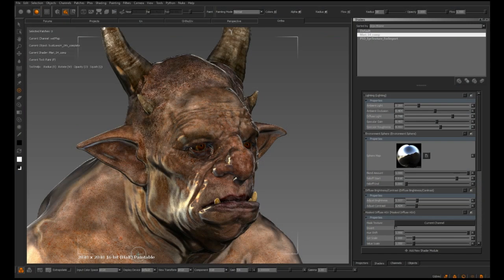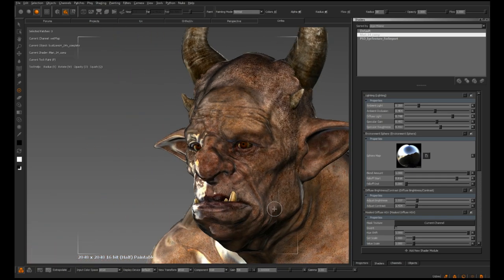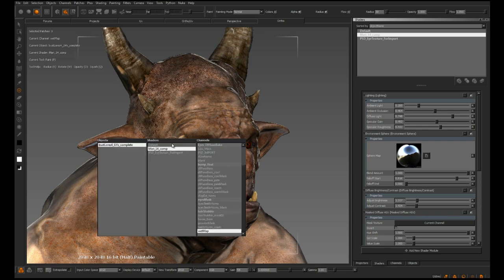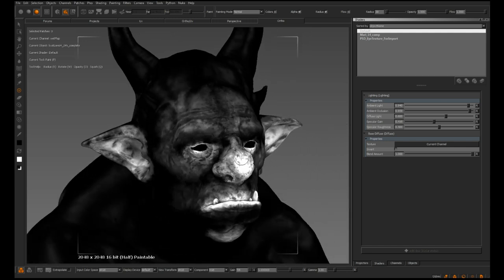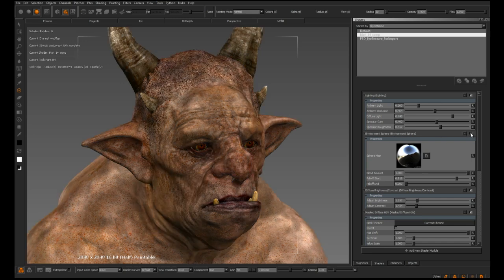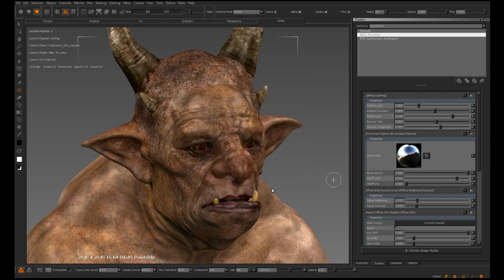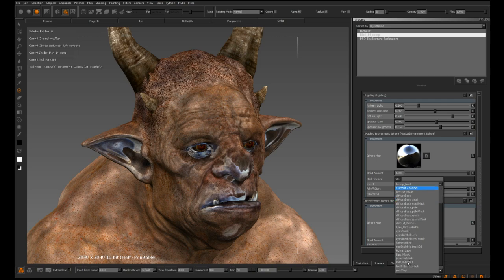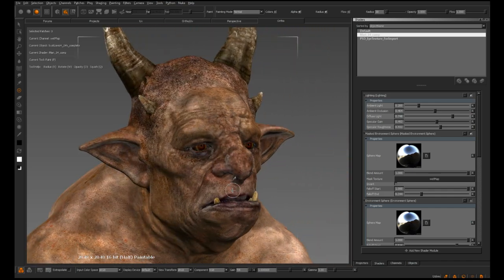Mari 1.4 | Updated Environment Sphere Shader Module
Mari 1.4 New feature video by Matt Brealey at the Foundry

Ogre model: Gio Nakpil. Ogre texture: Justion Holt. HDR Image: Scott Metzger